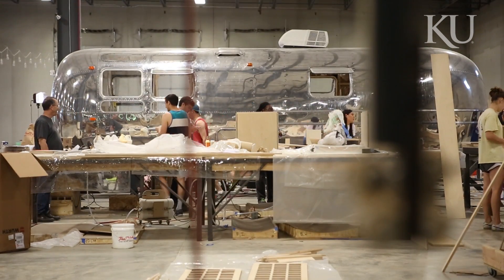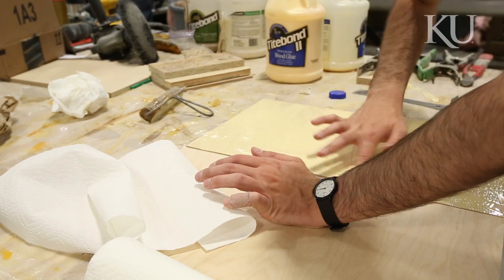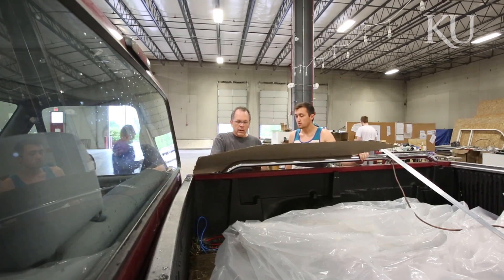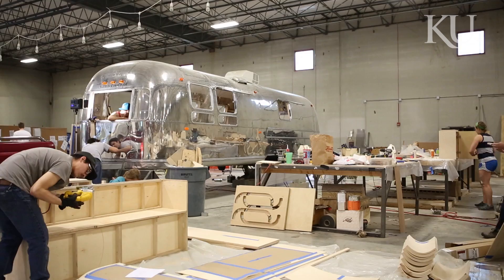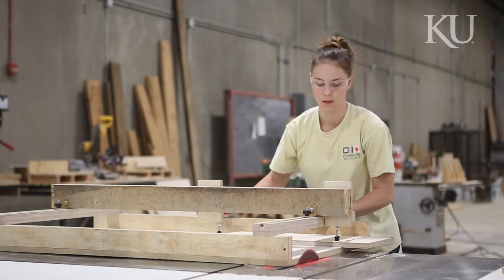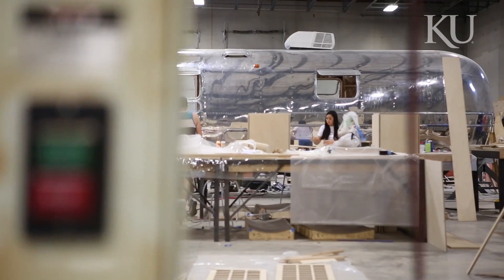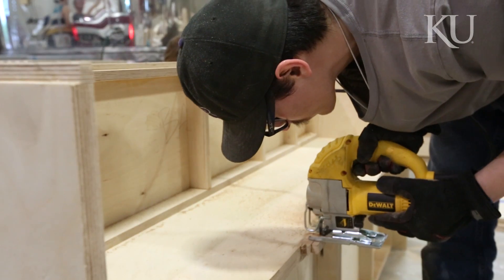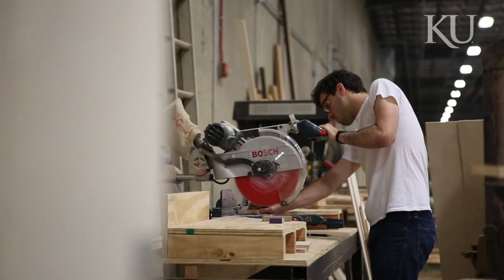Roads scholars: KU research goes mobile in new MoCoLab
Learn how KU architecture students changed an Airstream Travel Trailer into the KU MoCoLab, or Mobile Collaboratory to provide a way for researchers to connect to local communities. The KU Office of the Provost funded the MoCoLab with a Strategic Investment Grant.